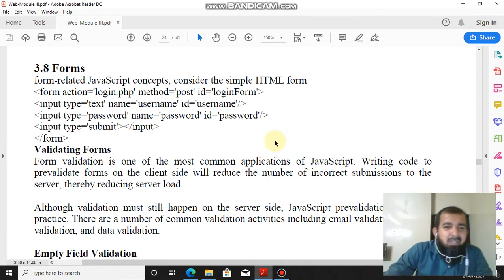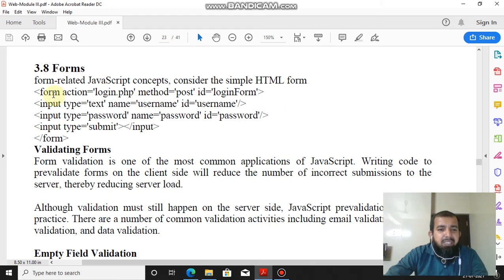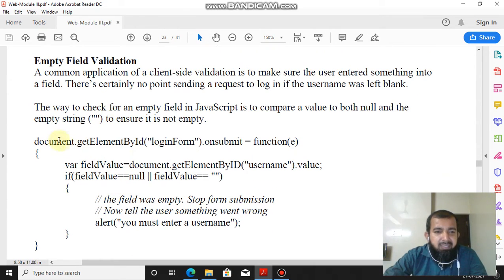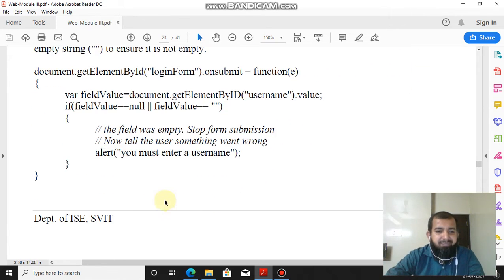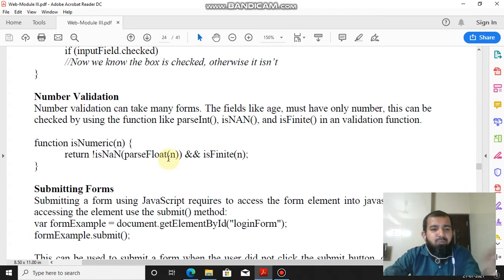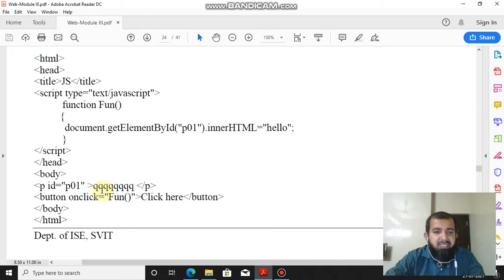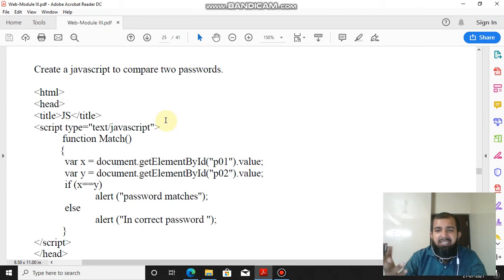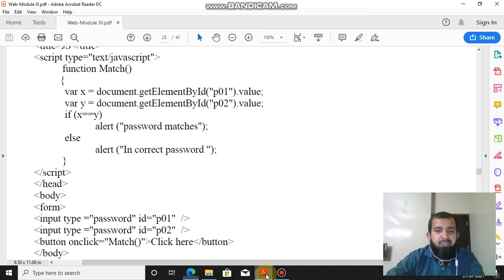Forms in JavaScript